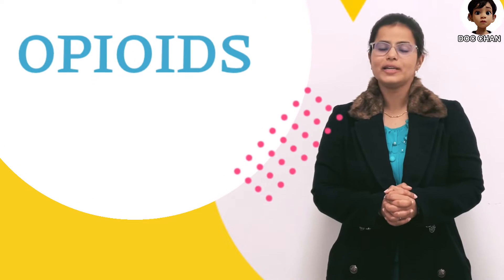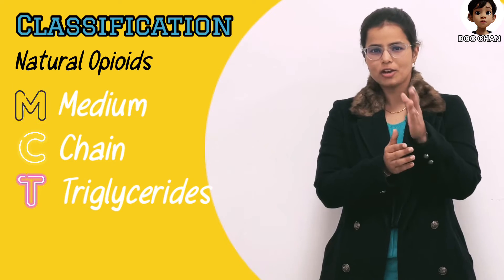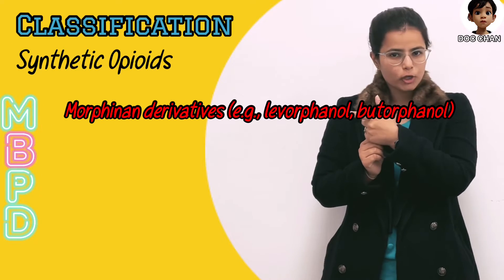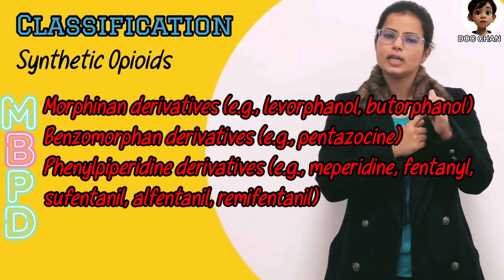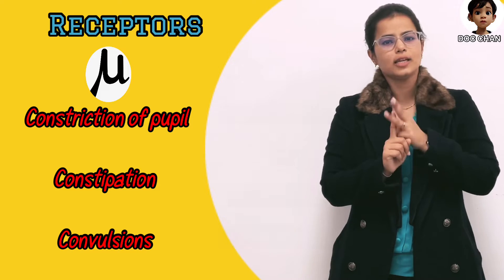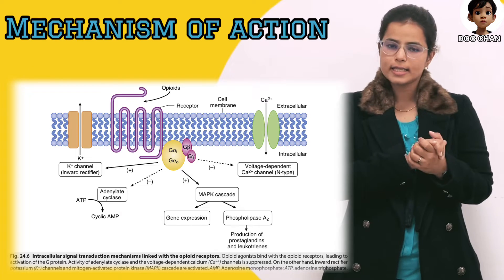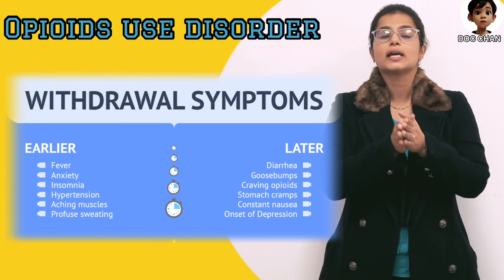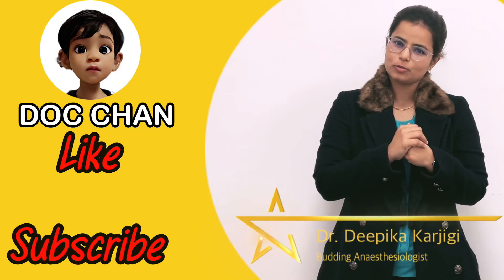Opioids overview: Introduction, Classification, Receptors, Mechanism of action, opioids use disorder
Presenter: Dr Deepika Karjigi
Budding Anaesthesiologist in AIIMS, Rishikesh

Opioids are a vital part of providing the analgesic component of anesthesia and often form the foundation for postoperative pain management.
 □  Opioids suppress pain by targeting multiple sites throughout the nervous system including action in brain, spinal cord, and peripheral nervous systems.
 □  An increased understanding of the molecular pharmacology of opioid receptors and opioid- induced cellular responses allows utilization of innovative techniques for analgesia.
 □  Opioids also affect multiple organ systems, including the respiratory and cardiovascular systems, and can cause a variety of adverse effects. Proper dosing and monitoring may allow these adverse effects to be minimized.

The remarkable beneficial effects of opioids, as well as their toxic side effects and addictive potential, have been known for centuries. The term opioid refers broadly to all compounds related to opium. The word opium originates from opos, the Greek word for juice, the drug being derived from the juice of the opium poppy, Papaver somniferum. In contrast, the term opiate refers to natural products derived from the opium poppy and includes morphine, codeine, and thebaine.
The first undisputed reference to opium is found in the writings of Theophrastus in the third century B.C. During the Middle Ages, many of the uses of opium were appreci- ated. Opium contains more than 20 distinct alkaloids. In 1806, Sertürner reported the isolation of a pure substance in opium that he named morphine, after Morpheus, the Greek god of dreams. By the middle of the nineteenth century, the use of pure alkaloids rather than crude opium preparations began to spread throughout the medical world. Since then, there have been ongoing efforts to develop semisynthetic and synthetic opioid analgesics without the adverse side effects. Unfortunately, many of the synthetic opioids share side effects of natural opioids. The search for new opioid agonists led to the synthesis of opioid antagonists and compounds with mixed agonist/antagonist properties, which further expanded therapeutic options and provided important tools for exploring mechanisms of opioid actions. Although new methods of opioid administration, including patient-con- trolled analgesia (PCA) and computer-based infusion tech- niques, have been developed, opioids continue to act on common binding sites throughout the nervous system.

Classification of Opioid Compounds
Naturally occurring Morphine Codeine Papaverine Thebaine
Semisynthetic Heroin
Dihydromorphone, morphinone
Thebaine derivatives (e.g., etorphine, buprenorphine) Synthetic

The opioid receptors belong to the G-protein-coupled receptor family. It has been demonstrated that activation of the opioid receptors leads to activation of the pertussis toxin-sensitive G proteins (Gi or Go or both). Expression of the cloned opioid receptors in cultured cells by transfection of the cloned cDNAs has facilitated analysis of the intra- cellular signal transduction mechanisms activated by the opioid receptors ).2 Adenylate cyclase is inhibited by opioid receptor activation, with a resulting reduction of the cellular cyclic adenosine monophosphate (AMP) content. Electrophysiologically, the voltage-gated Ca2+

The opioid receptors belong to the G-protein-coupled receptor family. It has been demonstrated that activation of the opioid receptors leads to activation of the pertussis toxin-sensitive G proteins (Gi or Go or both). Expression of the cloned opioid receptors in cultured cells by transfection of the cloned cDNAs has facilitated analysis of the intra- cellular signal transduction mechanisms activated by the opioid receptors (Fig. 24.6).2 Adenylate cyclase is inhibited by opioid receptor activation, with a resulting reduction of the cellular cyclic adenosine monophosphate (AMP) content. Electrophysiologically, the voltage-gated Ca2+ channel is inhibited and the inwardly rectifying potassium (K+) channels are activated by the opioid receptors. As a result, neuronal excitability is reduced by activation of the opioid receptors. However, the role of adenylate cyclase in opioid receptor activation is complex. For example, long- term tolerance to opioids has been thought to be associ- ated with superactivation of adenylyl cyclase activity, which is a counterregulatory response to the decrease in cyclic AMP levels seen after acute opioid administration.36 That this effect is prevented by pretreatment of cells with pertussis toxin demonstrates involvement of G proteins (Gi or Go or both).